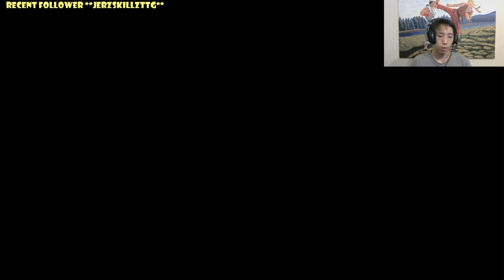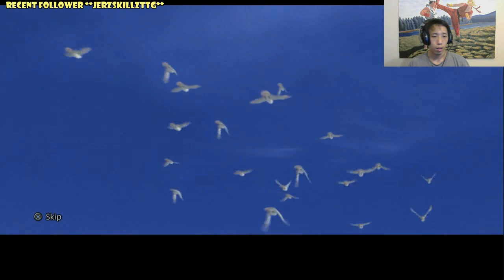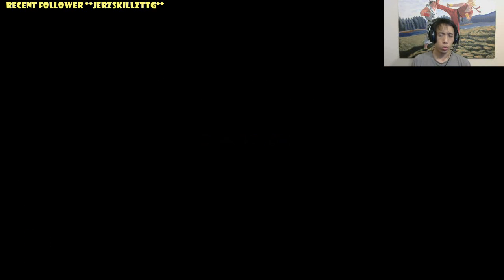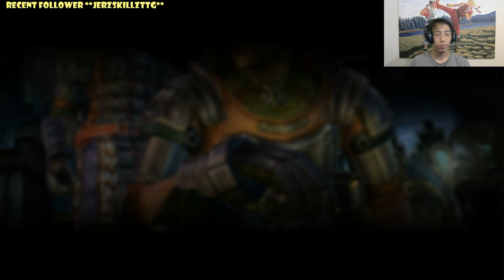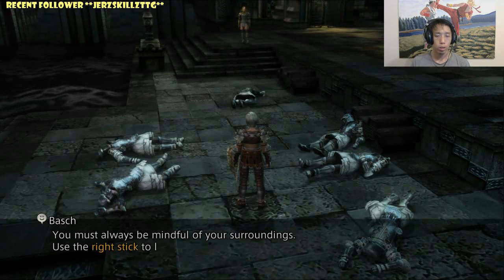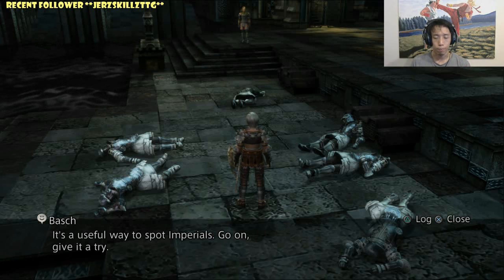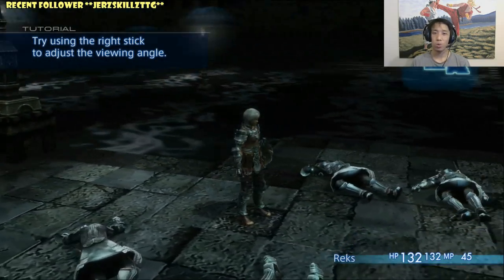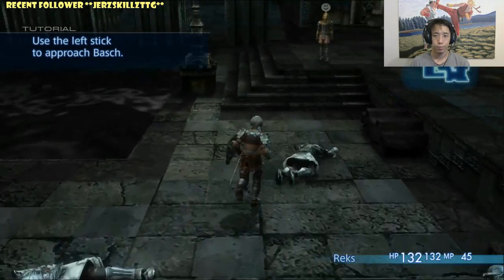New Seitengrat 100% Guaranteed Method in FFXII TZA PS4 Should Solve Everyone's Problems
Shout outs to Jinyi Kaz for telling me about this method and Shout outs to LetsGetPitted for discovering this. Alrighty I think that this method is the best of the best because the chest spawns 100% of the time with this method so I can say that it truly guarantees you the chest this time as for the Weapon it should too as long as you follow these instructions in the video or this description. This method is a true RNG manipulator.

STEPS:

1. Start a new game

2. As Reks skip all mob battles except the boss fight and the fight when Basch leaves you.

3. Go back and save your game. (This file will be your manipulator. You can copy the config settings for this file if you want to. Just in case if you don't get it to work. Each new game you make is different depending on the settings you start with so be careful. Most settings do work but sometimes it might not.)

4. To the get diamond armlet just go to trial mode with any file that has the Aerodome available and get the chest in Trial 1 as shown in the video and kill all the mobs after you get the chest for an autosave to save your diamond armlet. (Earliest point in the game for the aerodome is after the Mimic Queen fight. If it is your first flight don't worry you will still be able to get this to work as well as all subsequent flights too.)

5.  Now quit to the title and load that autosave with the newly acquired diamond armlet and go to the Aerodome with your Diamond Armlet  equipped on Vaan. (He does not have to be in a party or be the person in the party as long he is equipped with the diamond armlet.)

6. Take the flight from Rabanastre to Nalbina.

7. Make the autosave on the airdeck and quit the game.

8. Restart the game and load the file with Reks that you just recently made.

9. Now start using cure.

10. As your using cure, you want to see these two sequence of healing numbers which are 88, 97, 90 or 97, 94, 95. (Due to different models of the PS4 or Versions of the games it could place you somewhere far on the RNG position for these sequences to show up. So the curing may take some time. Use the crystal to restore your MP once you run out. It will not change your RNG position.)

11. If one of these showed up exactly in this sequence stop exactly at that final number from any of the two sequences of numbers.

12. Now quit to the title and load up your autosave with Vaan on the Airdeck. (I repeat do not restart the game. If you do you will have to do the curing part again to get it to work.)

13. You can now go up the stairs and check for the chest. ( If it doesn't spawn that means that one of the sequences did not work for you. So try the other one to see if it works for you by quitting the game and restarting then loading back in with your Reks save file at step 8.)

14. Once the chest spawns and depending on which sequence of numbers that worked for you to get it to spawn. You will have to use one of these ending methods to the weapon to spawn from the chest.

15a. For the sequence of 88, 97, 90, you will have to pay attention to the man that walks up and down the stairs. As you are walking to the chest he should be walking up to the top of the stairs as the first time. On the fourth time he walks up to the top of the stairs that is when you press X for the Seitengrat. The timing is very easy to get so if you get him while he is moving to the left, you will still get it. You can speed up this process of him walking up and down the stairs until the fourth time.

15b. For the sequence 97, 94, 95, you want to pay attention to the kid who will be by the rails when you get up to the chest. You want to time it when he comes back to the rails again and then Press X when he stops. The timing is also easy to get because he stops there for awhile.

16. Go back to in and out of the cabin for the autosave to save the weapon to be in your inventory and quit the game again and repeat from step 8 until you get as many as you want.

So yea this is pretty much the method to getting it 100% spawn for the chest and 100% for the weapon as well.

If this method does not work for you then I have now clue how to help you.

So comment and tell me that you got it.

You are not obligated to but you can if you really feel if you must